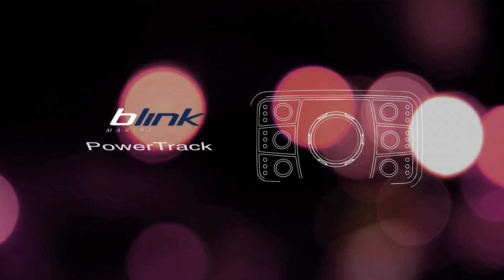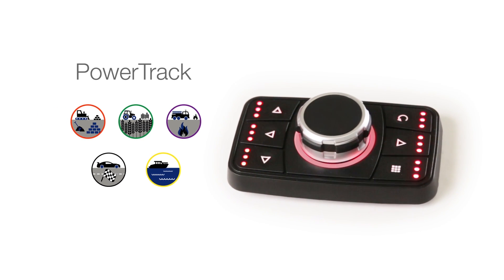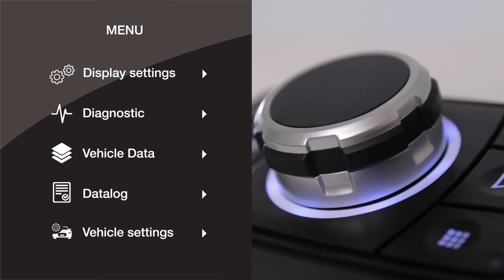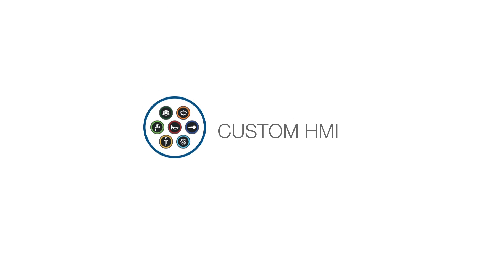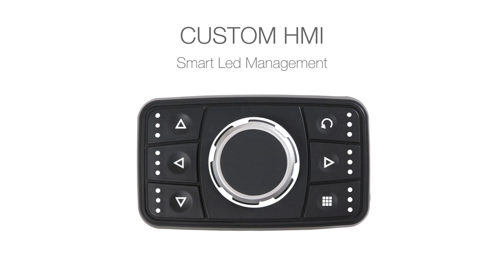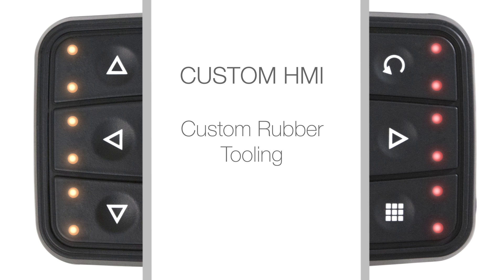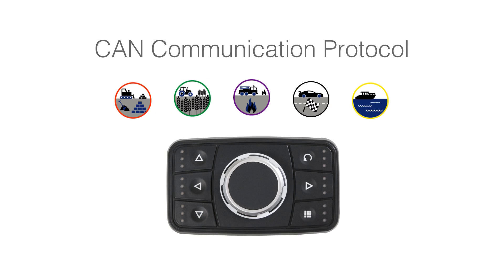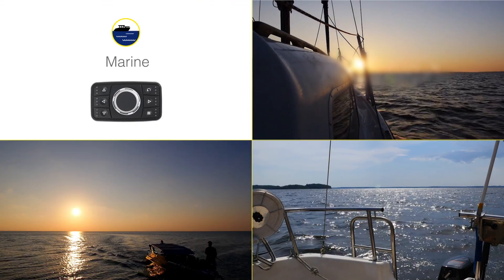PowerTrack - CAN bus Keypad with Rotary Encoder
Blink Marine proudly presents PowerTrack: a new CAN Keypad with rotary encoder that has been designed for the specialty vehicle and marine markets.
PowerTrack makes it easy to navigate different display functions, selecting them with a push of the knob.
Six different quick-pick buttons allow you to set up “shortcuts” for your most frequently-used operations.
PowerTrack is relatively compact, so it can be installed right in the armrest.
Thanks to its symmetrical design, it can be installed either vertically or horizontally according to the position it will occupy inside the cabin.
The user interface can be personalized in many different ways:
A smart LED management system lets you select backlight colors and all the light signals the keypad produces.
The rubber buttons can be personalized by icon, as well as by the number of LED lights for each button.
The knob can be personalized with a pad-printed logo.
Thanks to its CAN protocol, PowerTrack is perfect for multiple markets: construction machinery (like loaders and cranes), agricultural vehicles (like tractors, threshers, seeders), first responders (like ambulances, firetrucks, park ranger jeeps), race car tuning and the marine market.